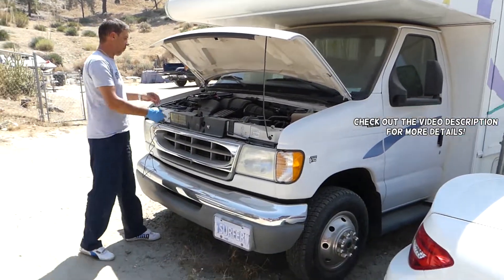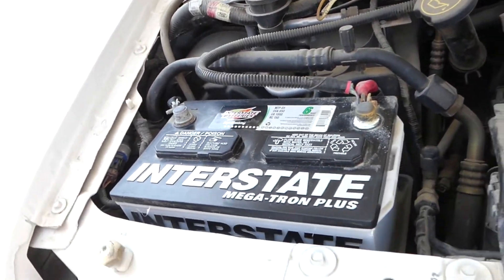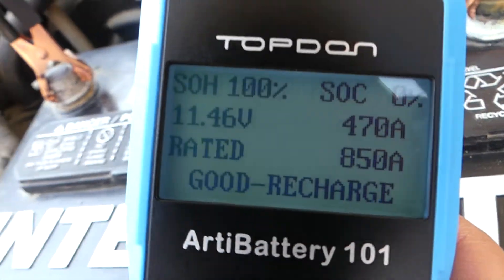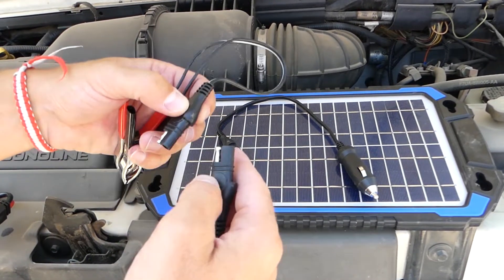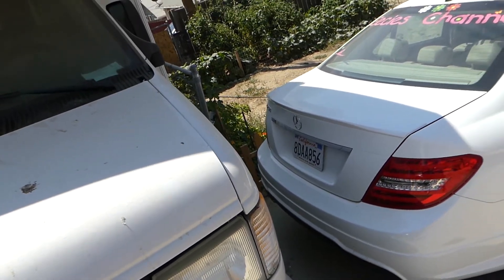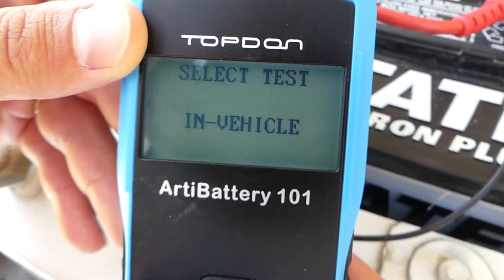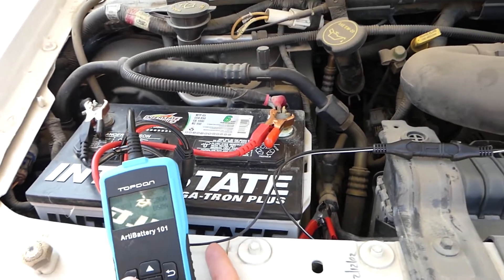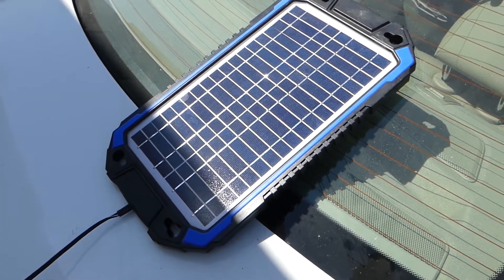HOW TO KEEP YOUR CAMPER MOTOR HOME BATTERY CHARGED with Solar Charger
12 Watt Solar Battery Charger Used in the video
6 Watt Solar Battery Charger Shown in the video

If you have a motorhome or camper and you are tired f buying a new battery every season because your battery dies every winter we found the perfect solution. You can use solar battery charger / maintainer to keep your battery charged. It is very easy to use. It does not use any electricity. All you need is sunlight and the solar panel will charge your battery. They sell the solar battery chargers in 2 different sizes. One of the solar battery chargers is 12 watt which is pretty powerful and the other one is 6 watt. We demonstrated how the 6 watt solar battery charger works in the video. The 12 watt solar battery charger is 2 times faster.

Description provided by the seller:
The solar charger converts light energy from sun into 12 volt DC electricity and transported to rechargeable batteries. The charger will generate electricity current to trickle charge battery as long as thee is sufficient sunlight available.
The product is a solar powered battery charger and maintainer, safely charges and maintains Wet, Gel, SLA, AGM and Deep Cycle batteries, etc. Also, perfect for any cars, motorcycle, boat, marine, tractor, RV, Powersports, snowmobile, truck, etc.
The solar charger will not damage or over charge your battery, similarly, built-in blocking diode prevents reverse discharge, make sure no drain of your battery.
Covered with strong tempered solar glass which could stand high loads, as well as durable upgraded ABS frame, well built for years!
The kit is really easy to install even for those have no professional knowledge, plug and play. There is no additional much maintenance to the kit, no electricity cost, totally environment friendly!

•Cameras
Panasonic Lumix FZ300

•Tripod
Polaroid 72-inch

•Microphone
Polaroid Pro Video Condenser

•Light
NEEWER 160 LED CN-160 Dimmable

•Camera
Sony HD Video Recording HDRCX405